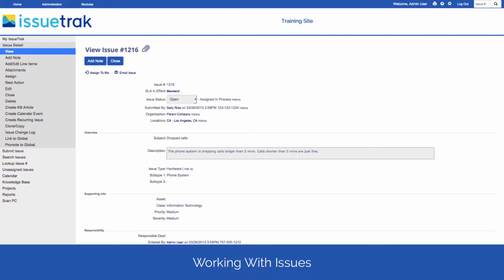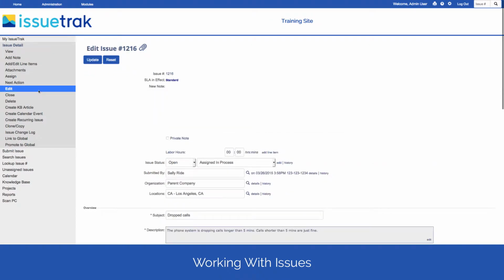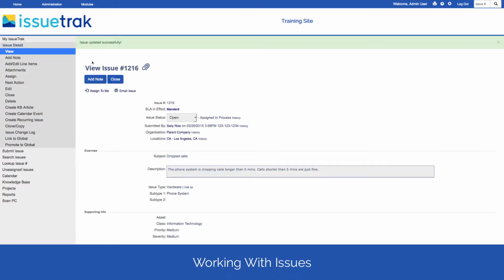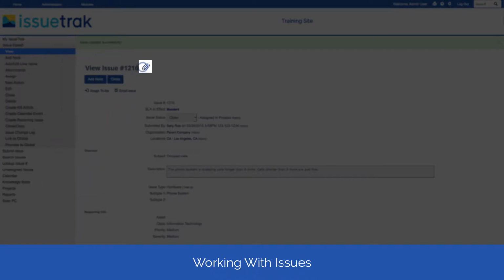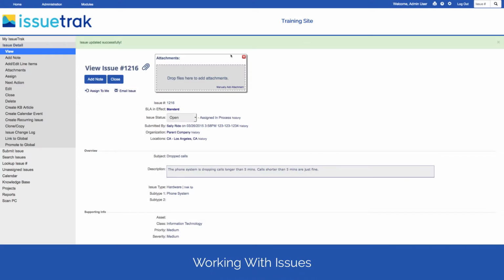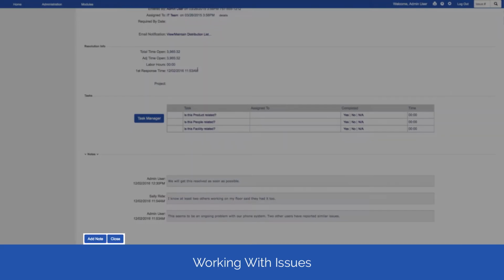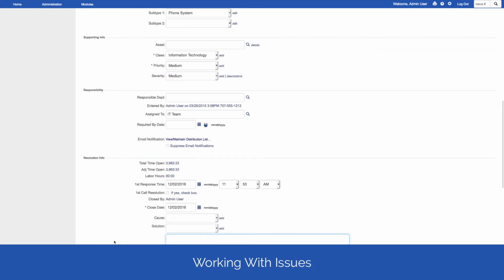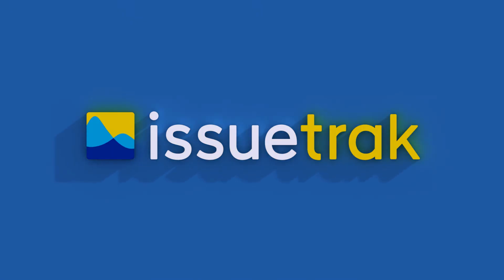Video Tutorial - Working With Issues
** You're viewing a tutorial from an older version of Issuetrak. Issuetrak 14 brings significant updates to the product's user interface and navigation. Learn more about the 14 release and stay up to date on all Issuetrak updates by visiting

This video shows you how to work with issues in Issuetrak.